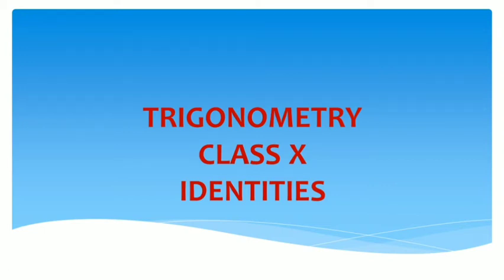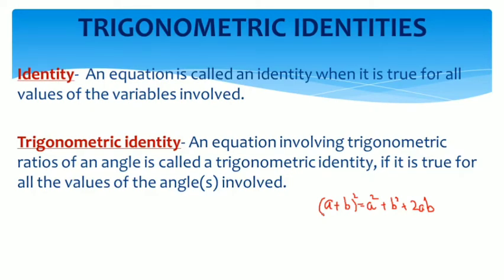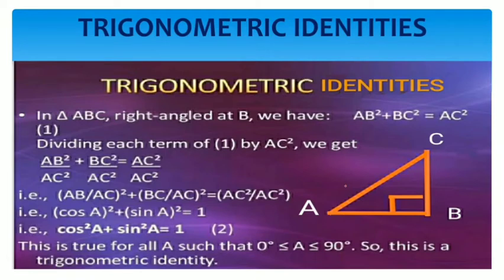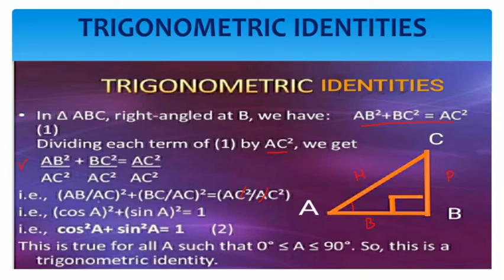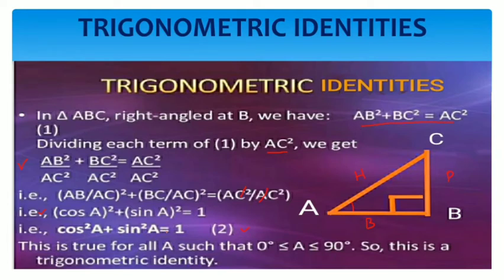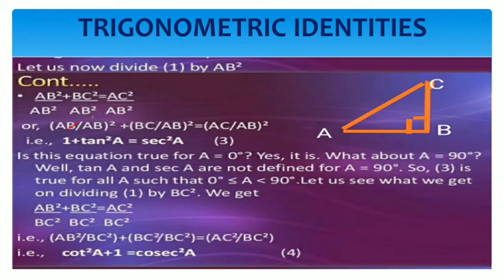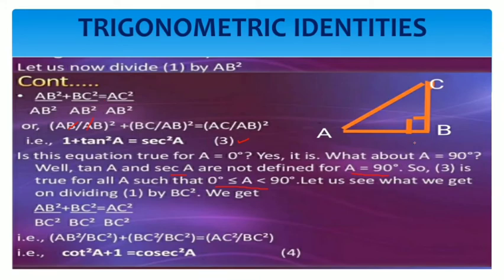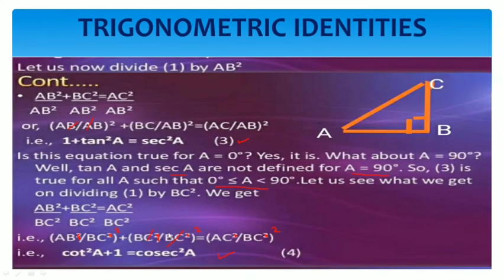Intro. to Trigonometry, Class X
Trigonometric Identities by Govind Pandey (gpd)